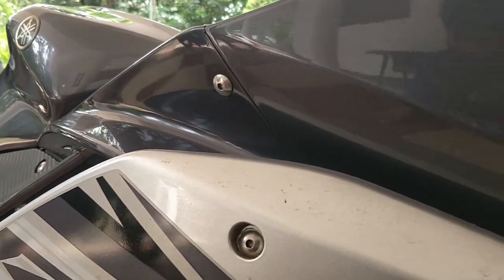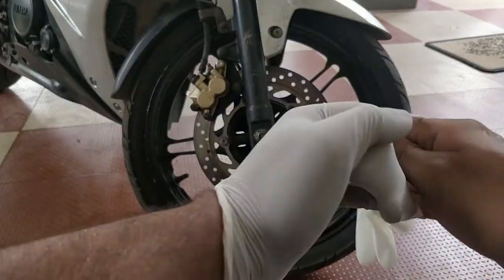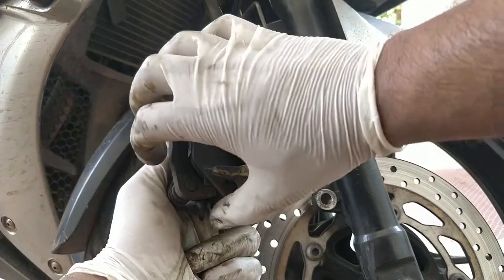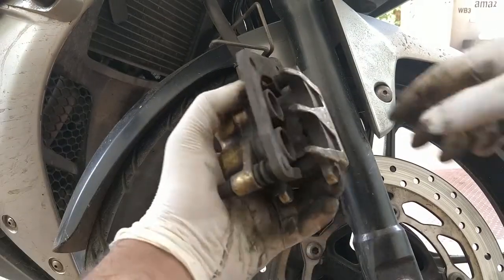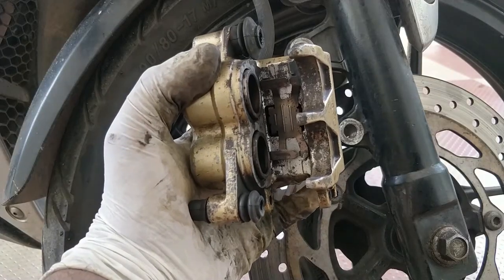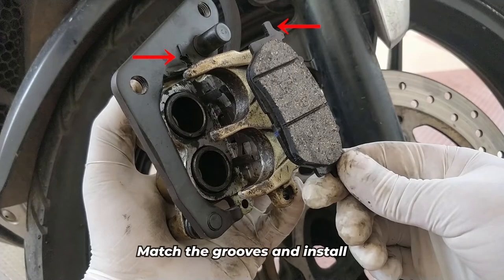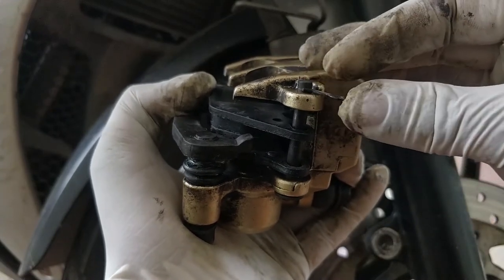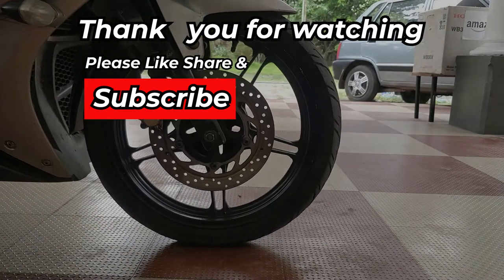Right time for Brake Pad Replacement | Yamaha R15 | DIY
This video is a complete tutorial on how you can replace the front brake pads on Yamaha R15 V2.0 and most of the other bikes with the floating-type brake caliper. This video also consists of information regarding when to replace it and how we can identify it's time to replace it.

The whole video is captured on Oneplus 5T mobile camera

Online links for the products used in this video are given below

Brake Cleaner
Caliper Grease
Ring Wrench set
Ring Wrench 12mm